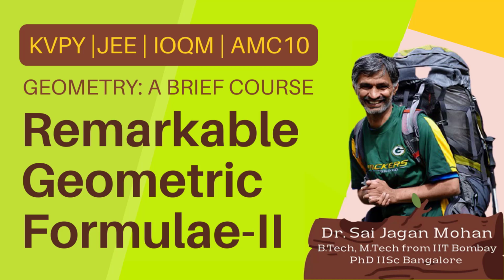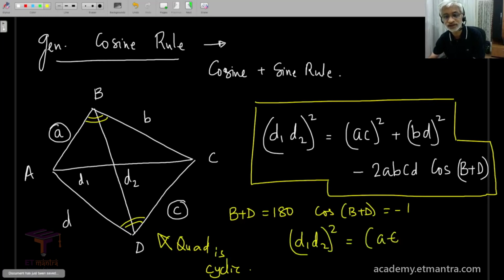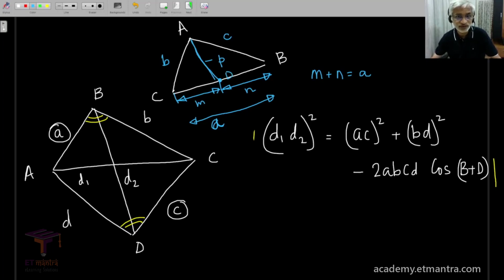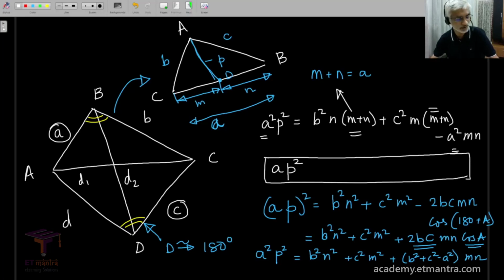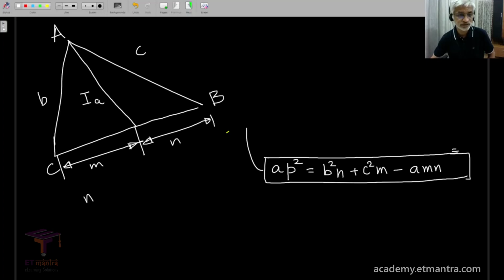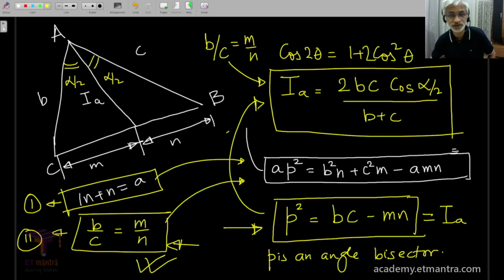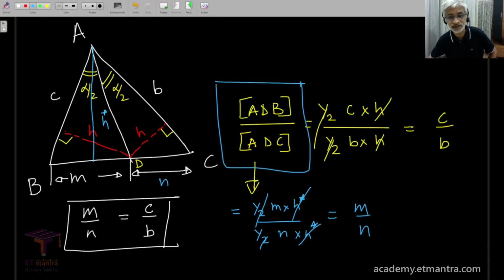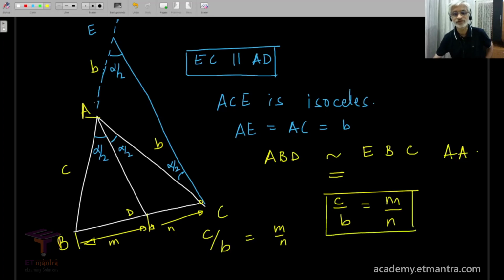Remarkable Geometric Formulae - II | KVPY IOQM AMC10 Exam Preparation by Dr. Sai Jagan Mohan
The not so well known generalised Cosine formula (also known as Bretschneider's theorem) easily gifts us with several pretty and useful formulae. In this video we derive some of these  Remarkable Geometric formulae.

In all the examinations of KVPY/IOQM/AMC10, the student is expected to go beyond the school curriculum. In this brief course, we will cover some interesting, elegant and important ideas from Geometry.

This is a key topic in all these examinations. We will also devote a few lessons to problem solving techniques and also discuss solutions of some select problems in this series.

You are urged to pause the video and attempt proofs and solutions before you watch the presentations in the video. Also, do comment with your feedback on the content and suggestions and definitely submit your ideas when they are more elegant and concise. This will help all of us.

Best wishes and Good Luck !!! Thank you